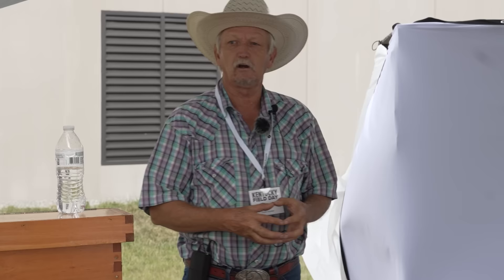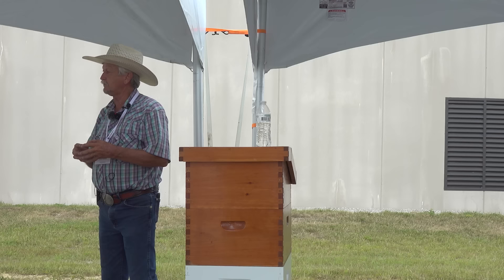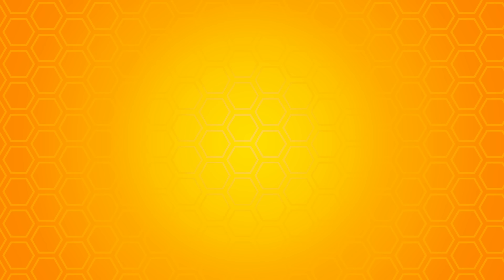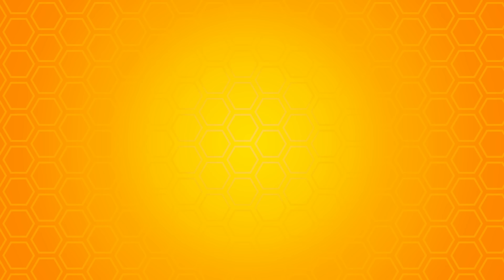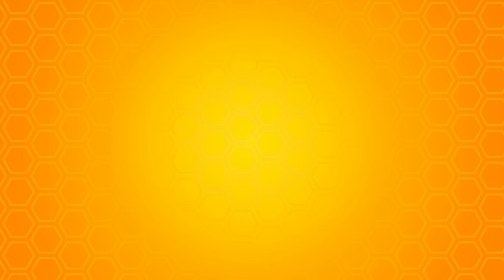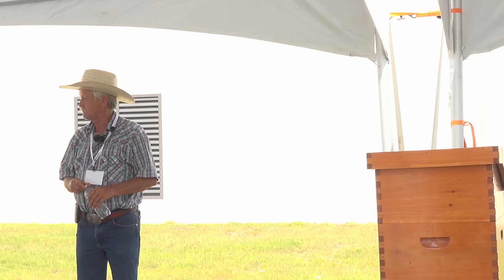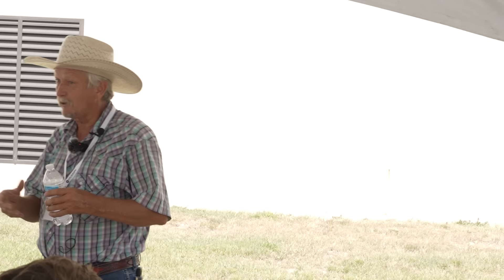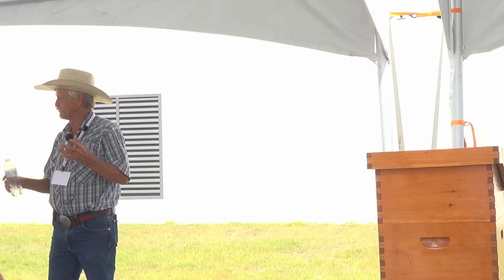Comb Honey Class by Rick Sutton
In this class Rick Sutton delves into various aspects of beekeeping and honey production, offering insights into key factors such as the importance of a robust honey flow, hive management strategies, and techniques to produce high-quality honey. Rick shares practical tips, including the use of screens to prevent pollen contamination, the significance of controlling swarming, and the challenges of maintaining comb cleanliness. Rick touches on the diverse characteristics of honey sourced from different flowers, highlighting the nuances of locust, clover, and basswood varieties. Furthermore, he provides a glimpse into the challenges faced by commercial beekeepers, particularly in the context of pollination services. Rick also shares personal experiences, from the complexities of transporting beehives to participating in almond pollination, and underscores the financial considerations and risks inherent in the beekeeping industry.